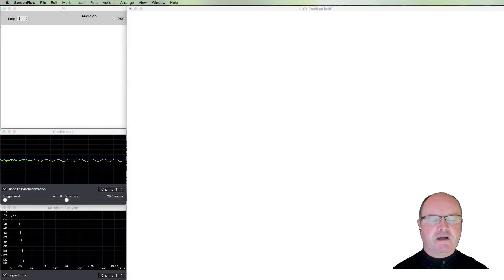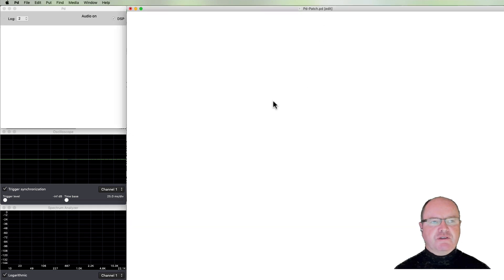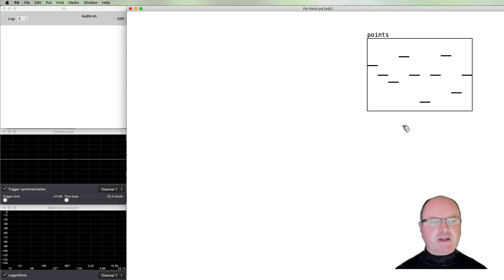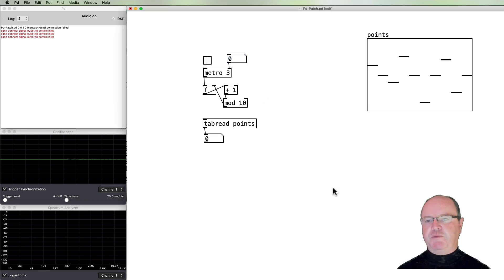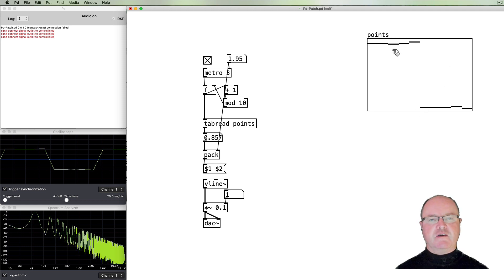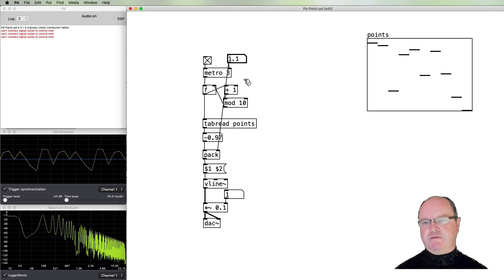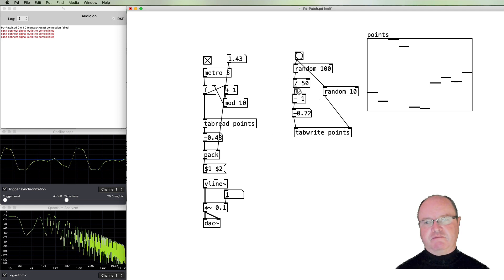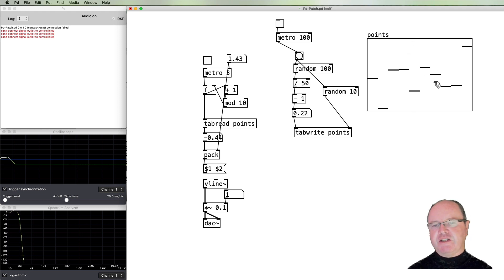47. Stochastic Synthesis in Pure Data